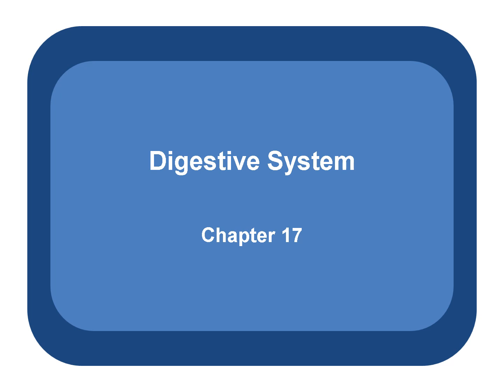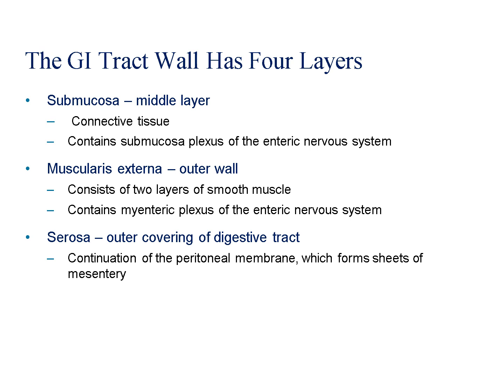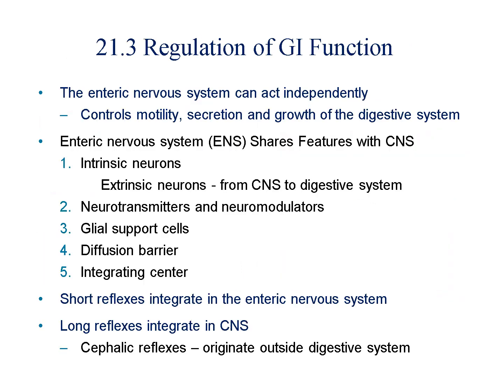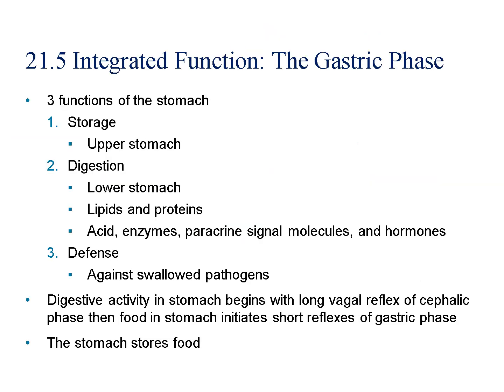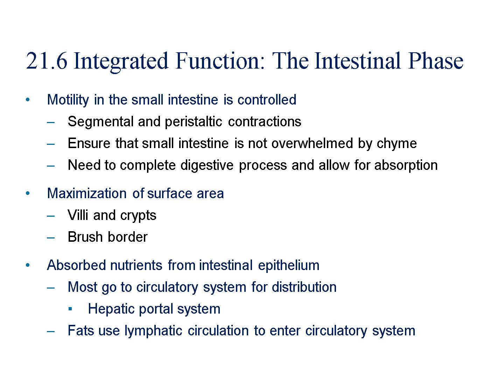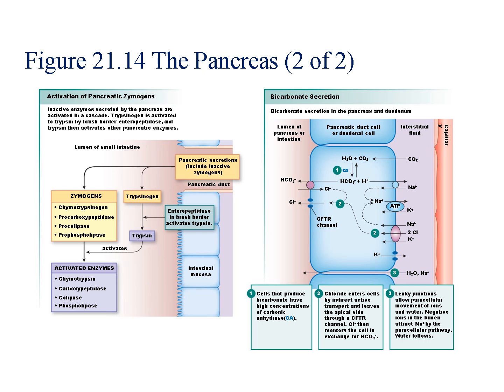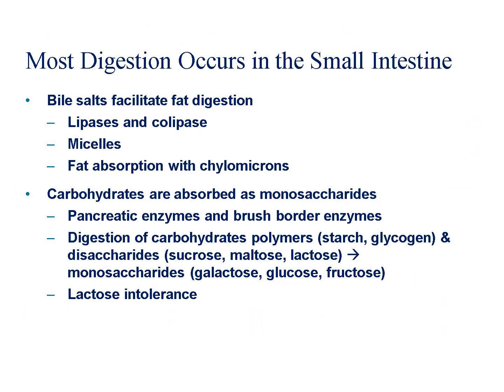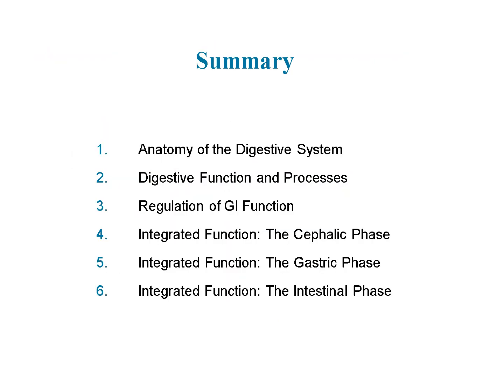Chapter 21 : Comprehensive Overview of the Digestive System: Anatomy, Function, and Absorption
Explore the fascinating world of the digestive system in this detailed Chapter 21 lecture! Perfect for students, educators, and healthcare professionals, this video covers:

Anatomy of the Digestive System: GI tract components, oral cavity, esophagus, stomach, small intestine, large intestine, and accessory organs (liver, pancreas, gallbladder)
Digestive Processes: Mechanical and chemical digestion, absorption, secretion, and motility
Gastrointestinal Motility: Peristalsis, segmentation, and the role of the enteric nervous system
Regulation of GI Function: Hormonal and neural control, including gastrin, secretin, and cholecystokinin (CCK)
Cephalic, Gastric, and Intestinal Phases: How digestion is initiated and regulated at each stage
Digestive Enzymes and Secretions: The role of bile, pancreatic enzymes, and gastric acid in digestion
Nutrient Absorption: How carbohydrates, proteins, fats, vitamins, and minerals are absorbed
Common Digestive Disorders: GERD, ulcers, IBS, lactose intolerance, and gallstones

Gain a deep understanding of how the digestive system processes food, absorbs nutrients, and maintains homeostasis.